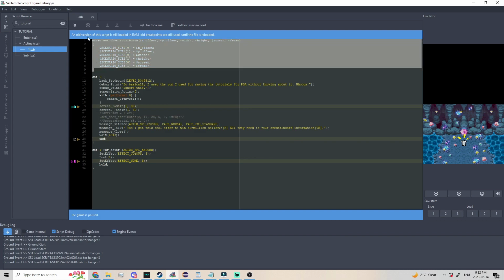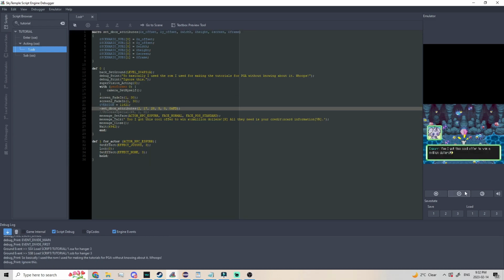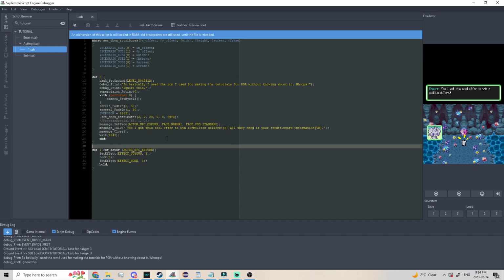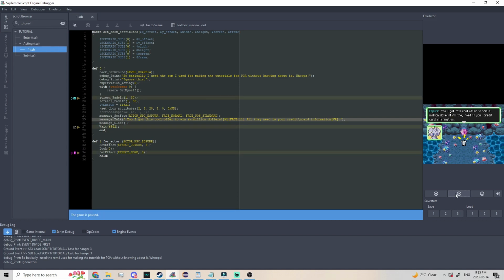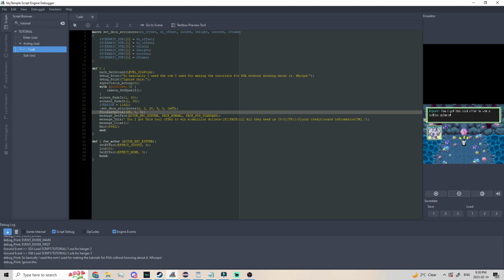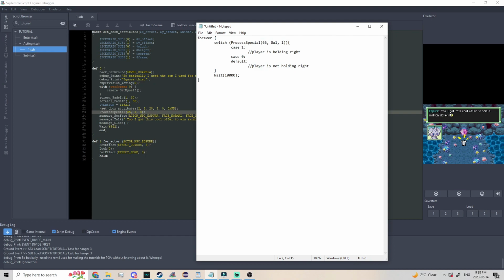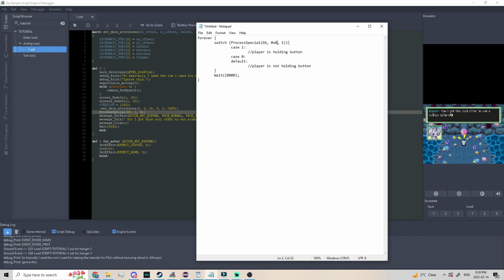SkyTemple Scripting Tutorial: MysteryMail 3 Features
In this tutorial, we cover the many different effects found in the third MysteryMail event!